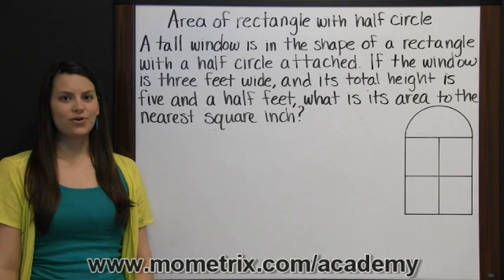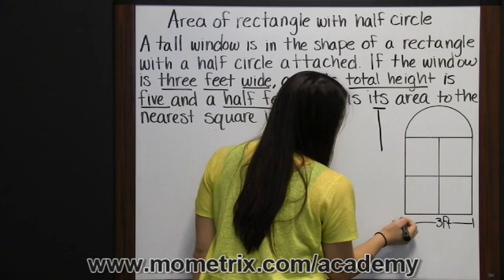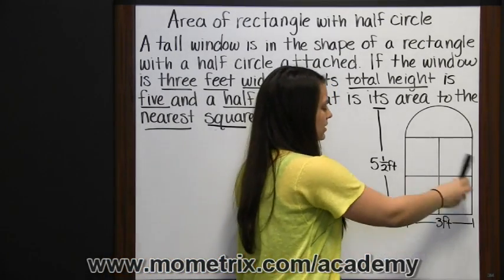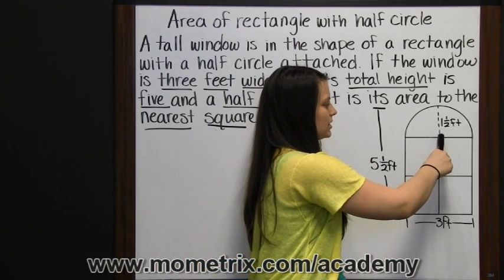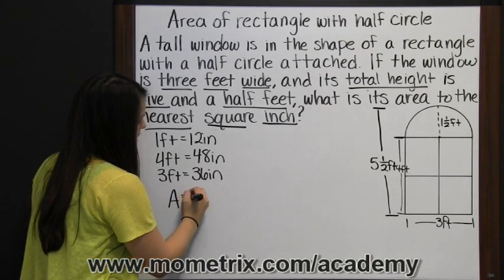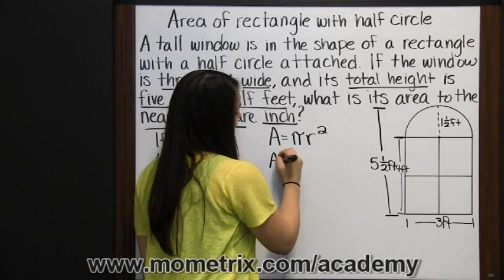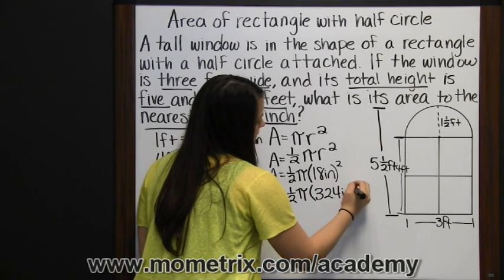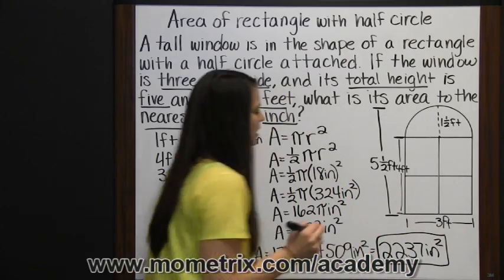Area of a Rectangle with a Semi-circle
Learn about the area of a rectangle with a semi-circle. See it used in a word problem and understand how it is applied on your exam.